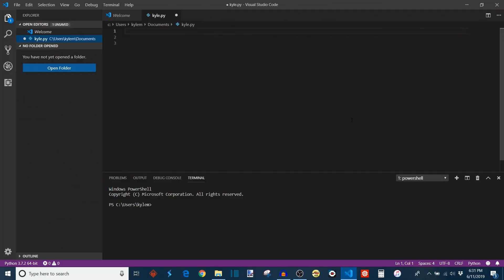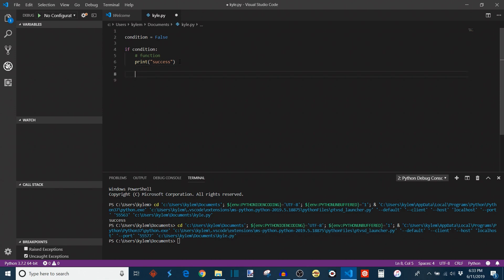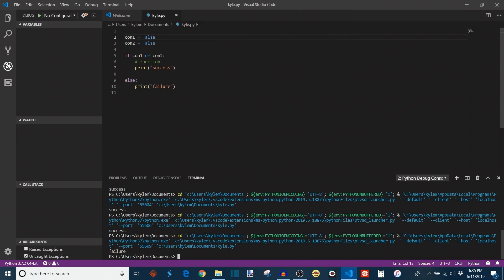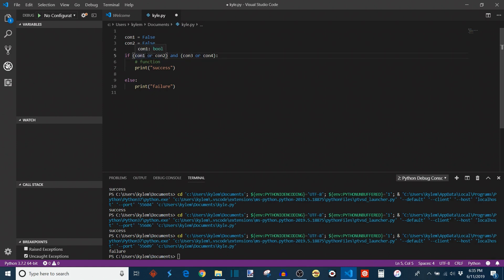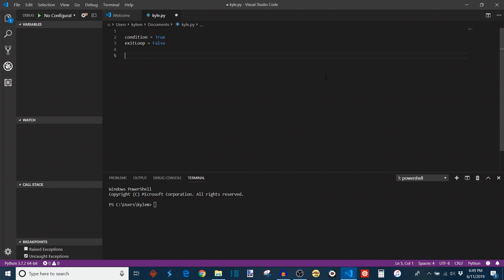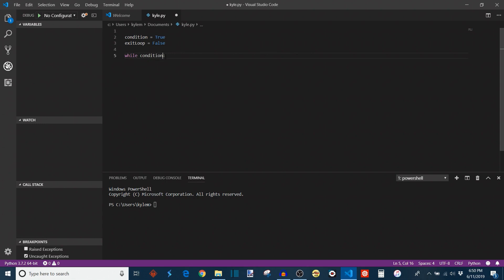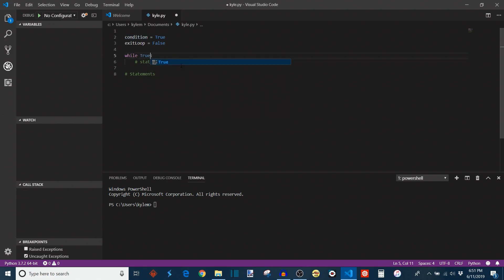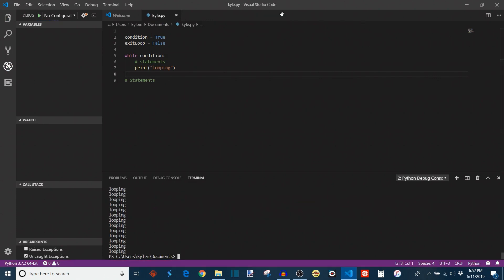If and While (Control Structures) - Python Like a Pro #7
Two elementary yet universal control structures are the if / else statement and the while loop. The if statement allows you to control the flow of a program based on a Boolean (true/false) condition, while a while loop repeats a section of code while a condition is true, terminating as soon as the condition becomes false. Both control structures are essential for any novice programmer.

Special thanks to my friend Preston Nichols for designing Builderdude35's introduction and logo!